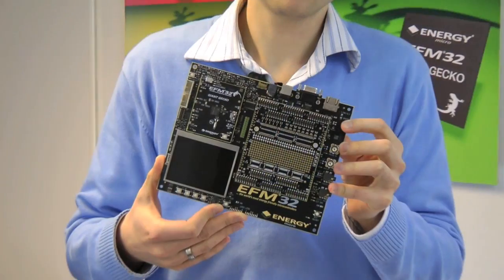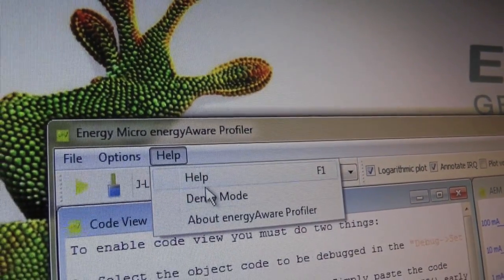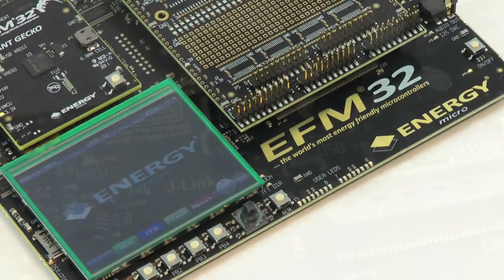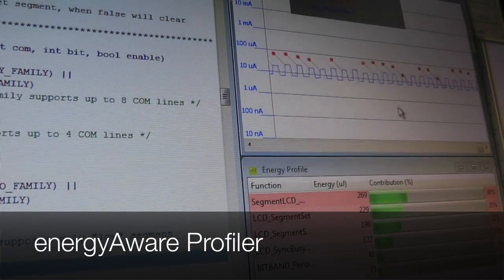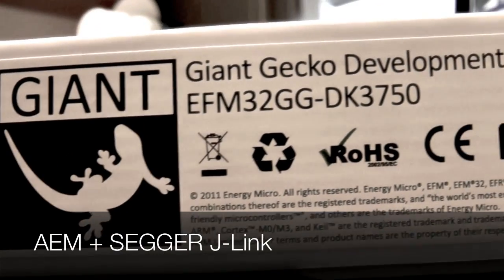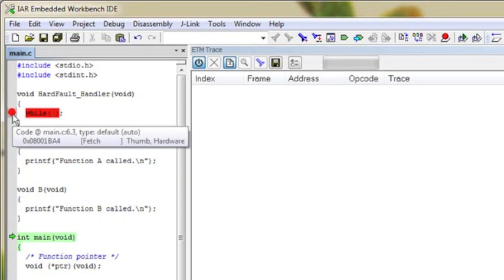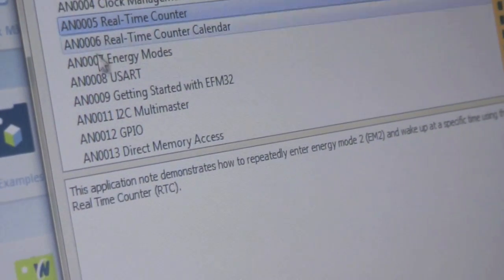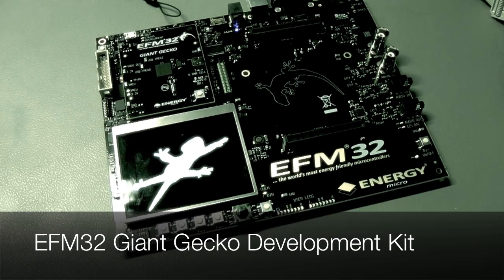Simplicity and the Cortex-M3 EFM32 Giant Gecko Development Kit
Energy Micro´s VP of Simplicity takes a closer look at the new Giant Gecko development Kit and the tools that makes it easy to start making energy friendly designs.

Ordering Info:
EFM32GG-DK3750

EFM32 Giant Gecko
ARM Cortex-M3
EFM32GG990F1024 MCU plug-in board.
USB interface
Built-in SEGGER J-Link + J-Trace
Advanced Energy Monitoring
Real-time, accurate energy and power profiling
320x240 resistive touch color TFT display
10/100 Mbit/s SPI based MAC/PHY
User interface (joystick, switches, potentiometer)
Large EXP32 prototyping module
Free evaluation compiler versions
Supported by Simplicity Studio